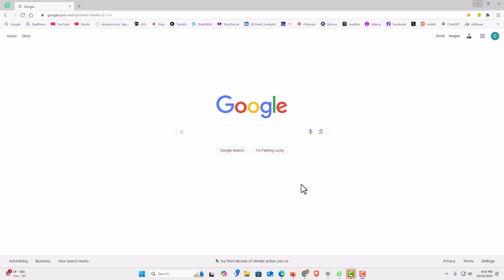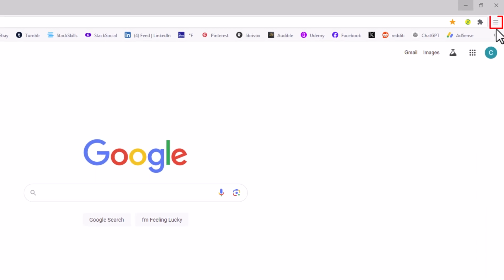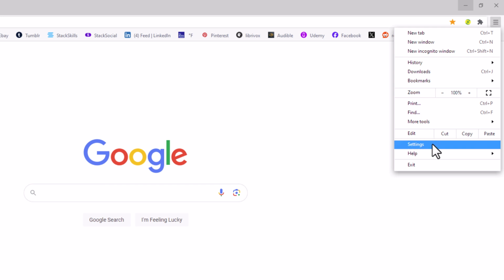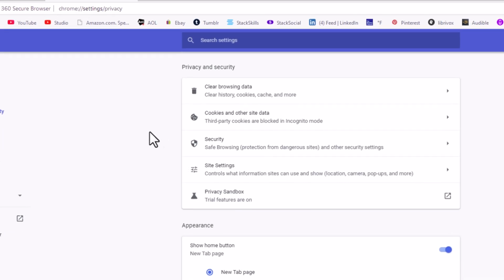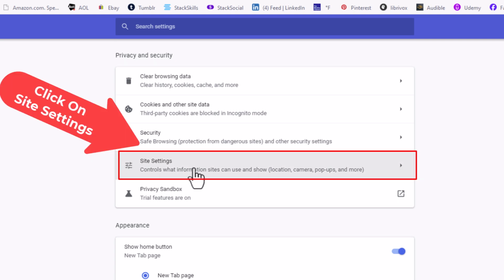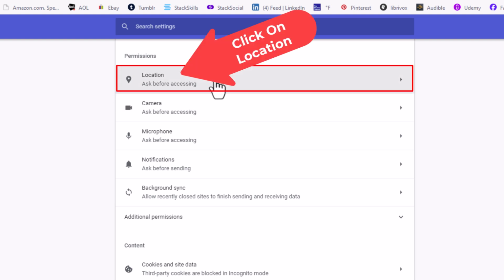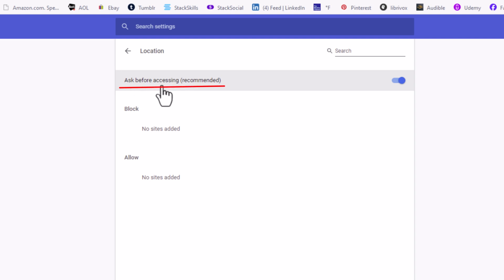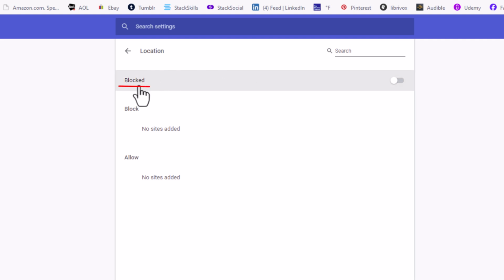How To Enable on Or Disable Location Sharing In The 360 Extreme Browser | PC Tutorial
How To Enable on Or Disable Location Sharing In The 360 Secure Browser | PC Tutorial

In this tutorial, we’ll show you how to enable or disable location sharing in the 360 Secure Browser on your PC. Learn how to manage your privacy settings by controlling when websites can access your location. Follow these simple steps to safeguard your online privacy or customize your browsing experience.

Simple Steps
1. Open the 360 Secure Browser.
2. Click on the 3 Bar hamburger menu in the upper right corner and choose "Settings".
3. Select "Privacy & Security" from the left side pane.
4. In the center pane under "Privacy & Security" click on "Site Settings".
5. Scroll down to where you see the "Permissions" section and  next to Location click on "Settings".
6. Toggle on or off Location.

Chapters
0:00 How To Turn On Or Off Location Settings In The 360 Secure Browser
0:19 Open The 360 Secure Browser
0:29 Select The 3 Bar Hamburger Menu
0:39 Select Settings
0:49 Select Privacy And Security
1:00 Click On Site Settings
1:10 Scroll Down To The Permissions Section And Click On The Location Settings
1:20 Toggle On Or Off Location